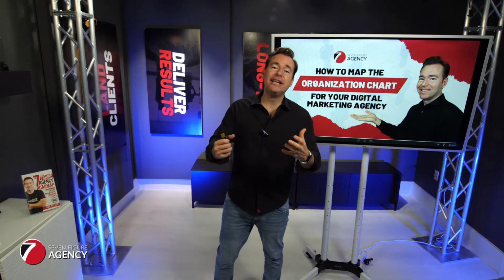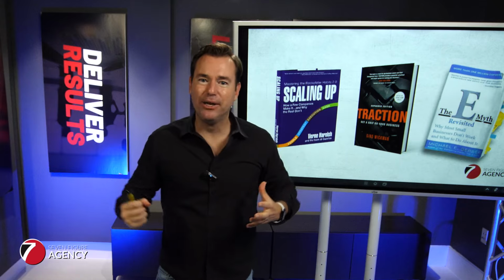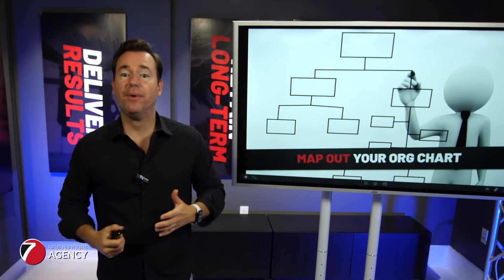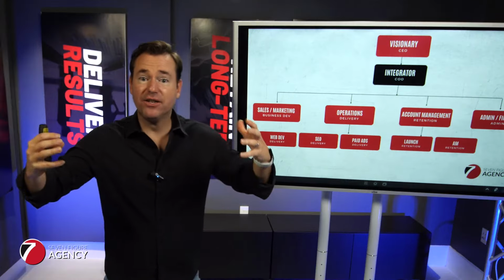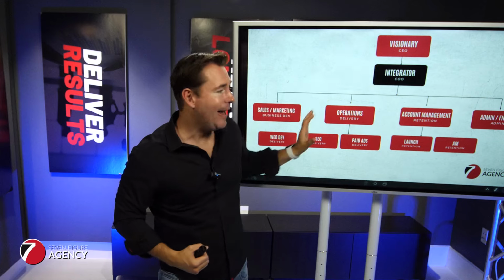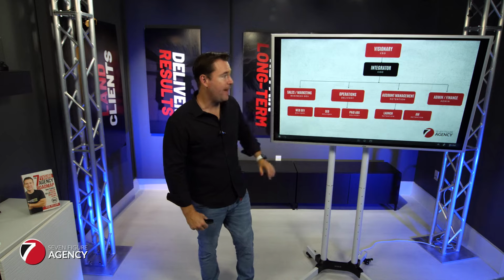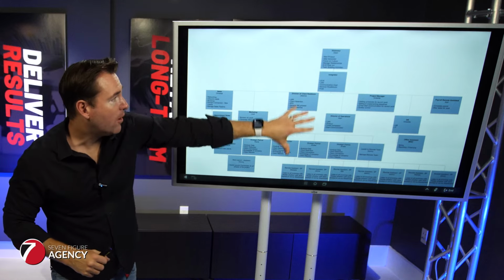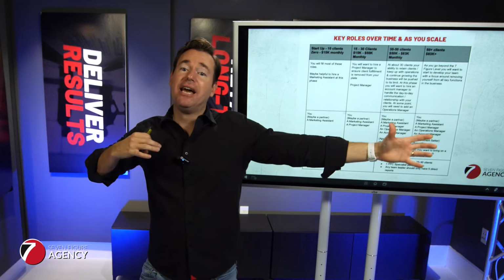How to map the Organization Chart for your Digital Marketing Agency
In this video, we discuss the importance of mapping out your agency's organizational chart. Organizational Charts (Org Charts) or accountability charts are used in companies to graphically show the internal structure of the organization and the relationship between positions. Establishing this internal hierarchy will help you visualize your organization as the business owner and create a plan to step out of roles you don’t want to be by knowing who you need and in what seats so that you can serve your clients and grow your agency.

Books Mentioned:
- Scaling Up by Verne Harnish
- Traction: Get A Grip On Your Business by Gino Wickman
- The E Myth Revisited by Michael E. Gerber

If you'd like to get more ideas & strategies for growing your digital marketing agency, I invite you to join my Facebook Group. Connect with 10,000+ other digital marketing agency owners and me.

Our goal is to help over 500 niche agencies hit that 7 figure mark and we’re pulling all the stops to make it happen!